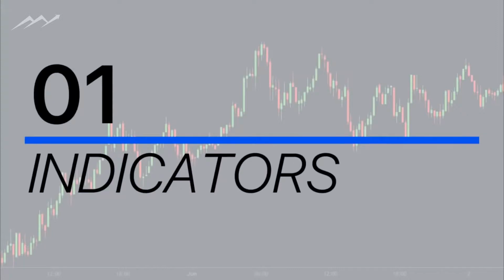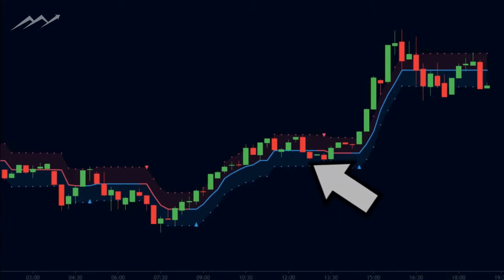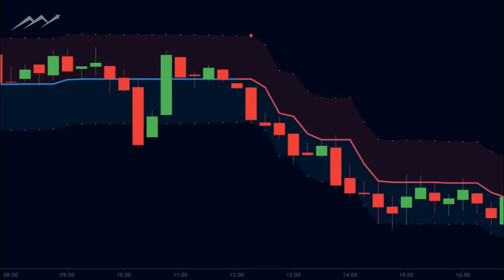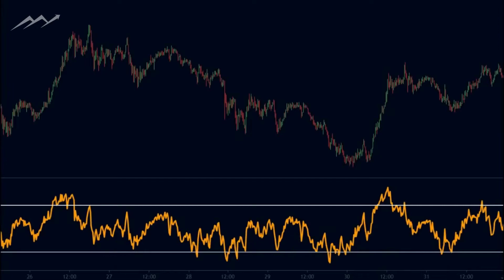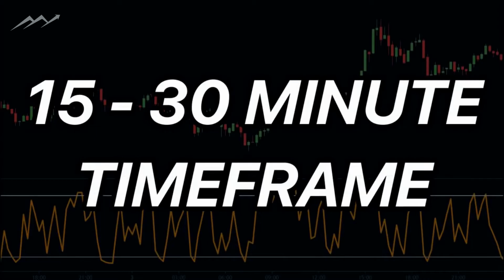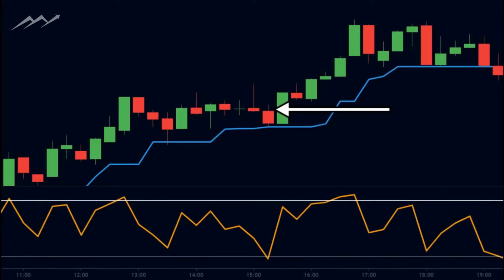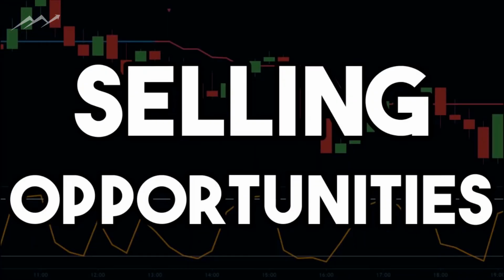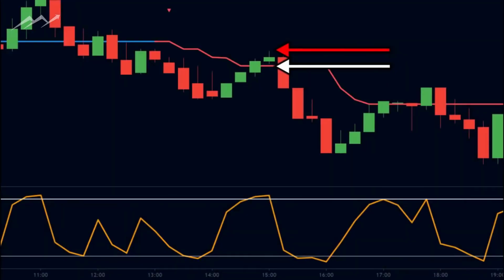88% Win Rate BEST Profitable Secret Strategy for Beginners | RSI + Secret Tradingview Indicator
Welcome to Tradehub! In this video, I will show you a new super accurate and easy scalping strategy for 5 minute timeframe that works on all markets including forex, stocks and crypto. This is an indicator strategy and it contains 2 free TradingView studies - Halftrend and RSI. These indicators show a really high win rate in the combination with entry rules you will learn in this video.

*IGNORE TAGS*
1 minute scalping strategy day trading Bitcoin Forex cryptocurrency
halftrend indicator
best halftrend indicator with 100% profitable trades